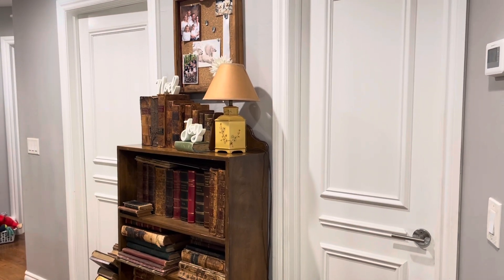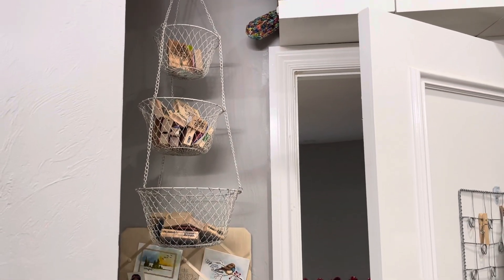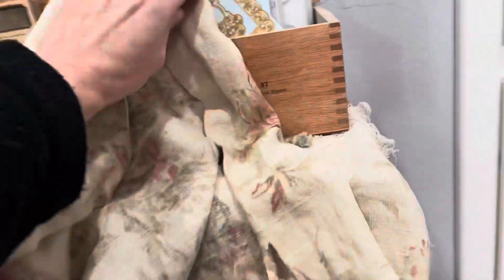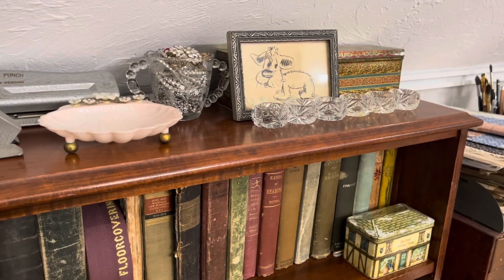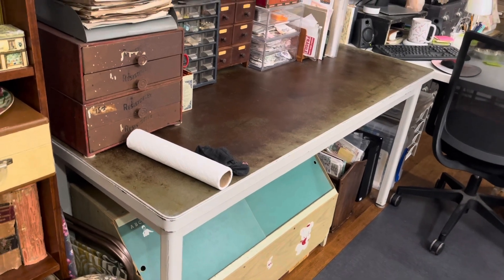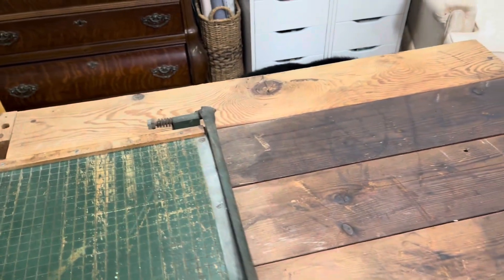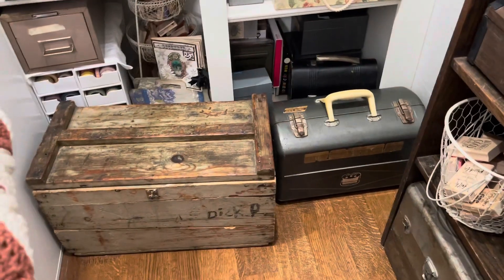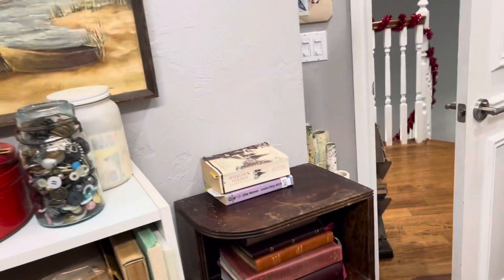Vintage thrifted Craft Room Tour 2023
Hello,

Have a wonderful Holiday Season!
Blessings,
Cindy